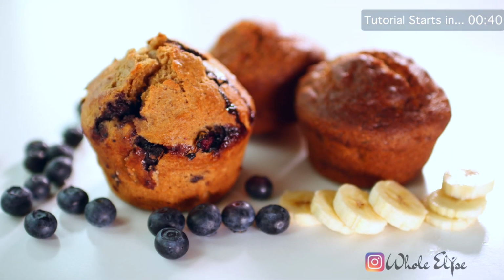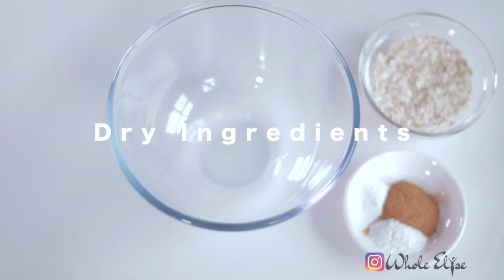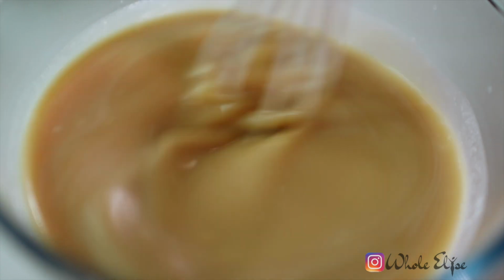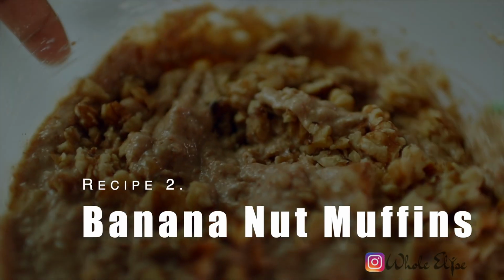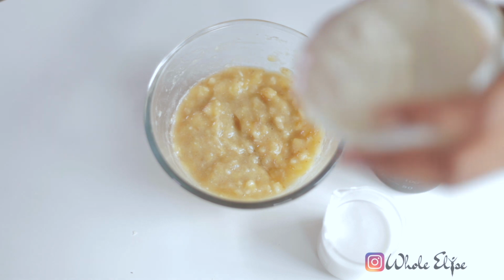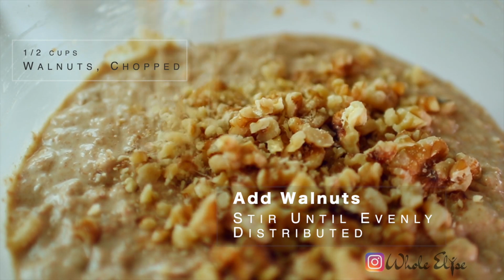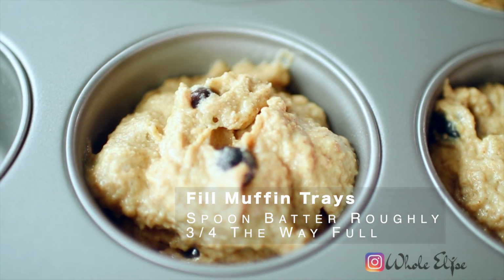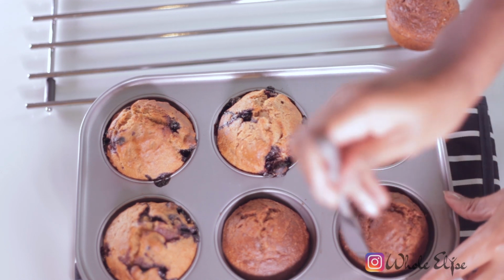HEALTHY VEGAN BREAKFAST MUFFINS | Oil Free & Sugar Free Recipes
Get your day off to a great start with these easy vegan breakfast muffins! Packed full of fruit & fibre, and oil free & sugar free – these healthy breakfast muffins will easily become a favourite!

LEARN HOW TO MAKE FREE NATURAL SKINCARE, HAIRCARE & COSMETICS along with detailed articles and tutorials on my website 👇🏾:

How to make Vegan Breakfast Muffins that are soft and fluffy but completely plant based is easier than you think! It can be difficult to get the same texture with oil free cooking but luckily these vegan blueberry muffins and vegan banana muffins have such a great texture, you won’t miss a thing.

Rather than using sugar, I rely on the natural sweeteners like maple syrup and fruit so both vegan breakfast muffins are completely refined sugar free! Non-dairy yoghurt also gives the muffins their fluffy interior and the coconut milk helps to make for more satisfying healthy vegan muffins.

Whether you’re are currently trying out veganuary recipes, or you are just interested in healthy breakfast ideas – these healthy breakfast muffins are a great addition to your morning meals!

Below is the full recipe:

Vegan Breakfast Muffins | Oil Free & Sugar Free Recipes:

Vegan Blueberry Muffins Recipe:
• 1 ½ cups Wholemeal Flour
• 1/3 cup Rolled Oats
• 2 teaspoons Cinnamon
• 1 teaspoon Baking Powder
• ½ teaspoon Baking Soda
• 1/3 cup (80ml) Coconut Milk
• 2 teaspoons Vanilla Extract
• ½ cup (150ml) Maple Syrup
• 200g Plain non-dairy Yoghurt
• 1 lemon, grated
• 1 ½ cup Blueberries

Vegan Banana Muffins Recipes:
• 3 extra ripe Bananas
• 1 ½ cups Wholemeal Flour
• 1 teaspoon Baking Powder
• 1 teaspoon Baking Soda
• 1 ½ teaspoon Cinnamon
• ½ teaspoon Nutmeg
• 1/3 cup (80ml) Coconut Milk
• 1 ½ teaspoon Vanilla Extract
• ½ cup Maple Syrup
• 200g Plain non-dairy Yoghurt
• ½ cup Chopped Walnuts 55g

Where possible I like to substitute my beauty routine with more natural, cruelty free products. You can watch some of my tried and tested DIYs here: